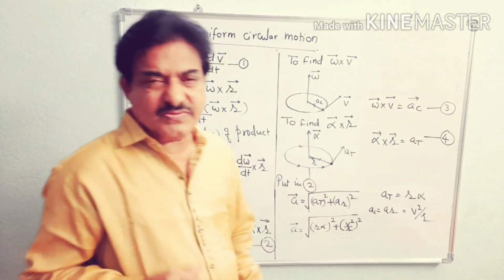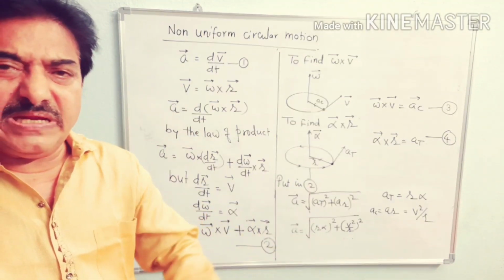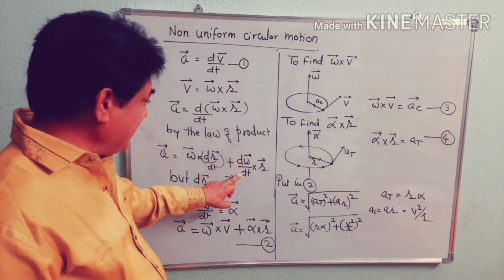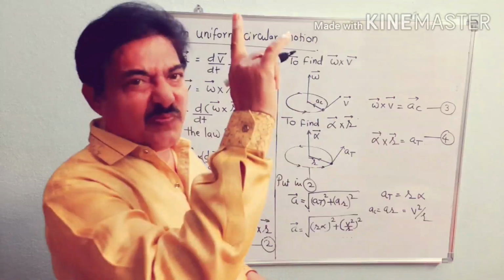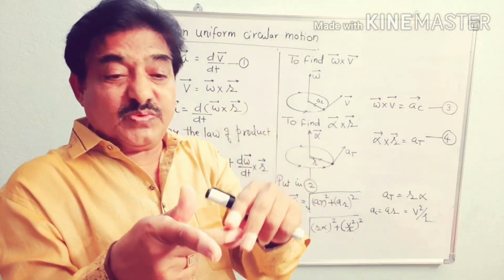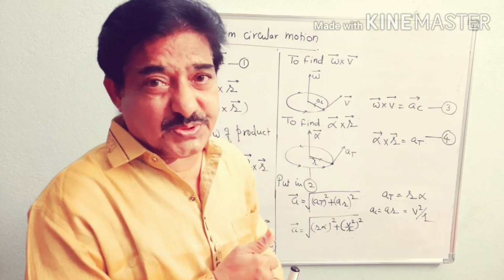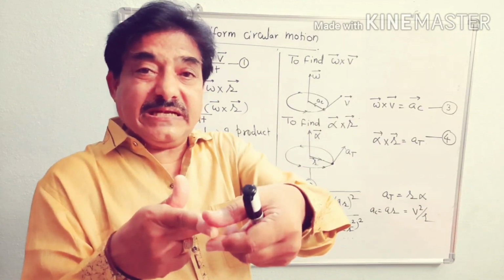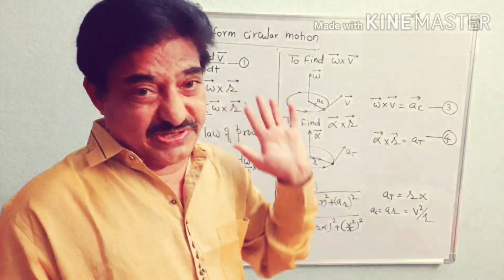Circular Motion [Part #6]